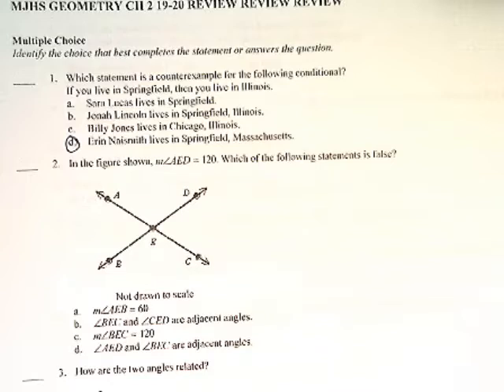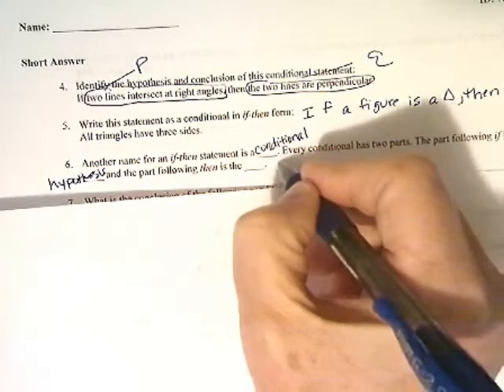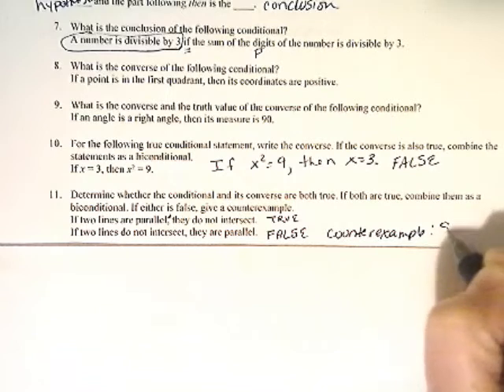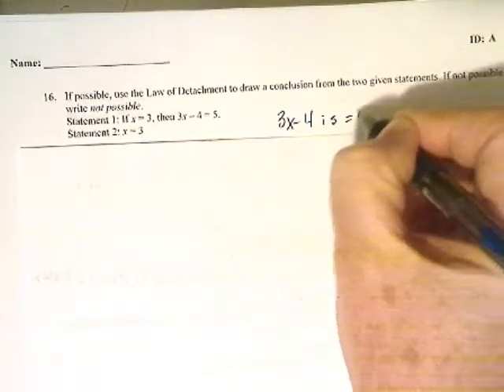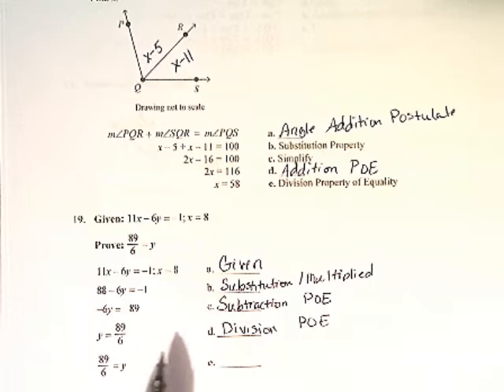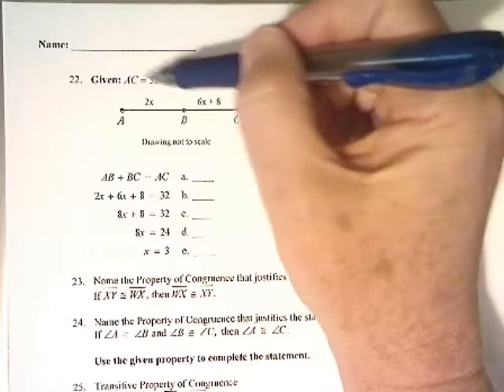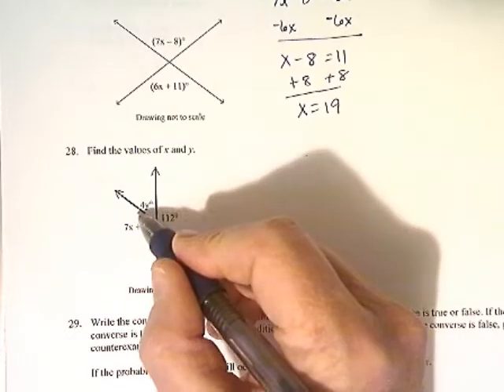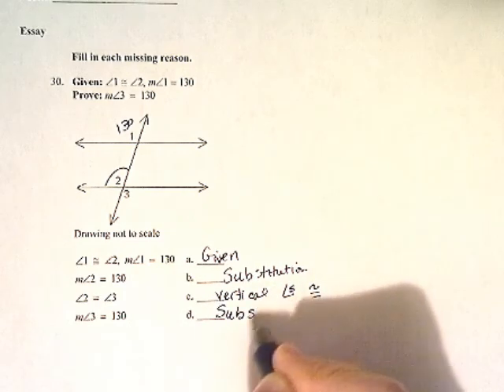MJHS Geometry Ch 2 Review 1920